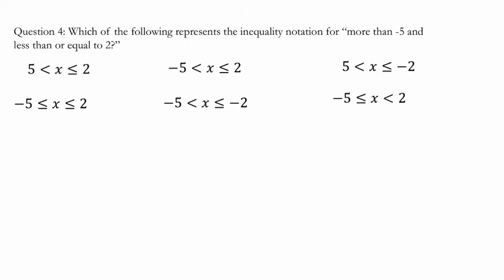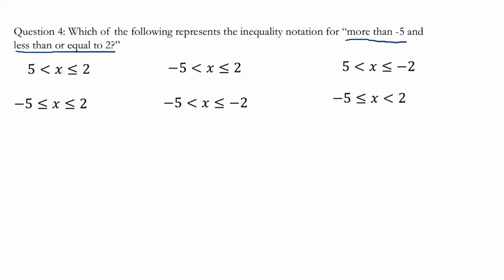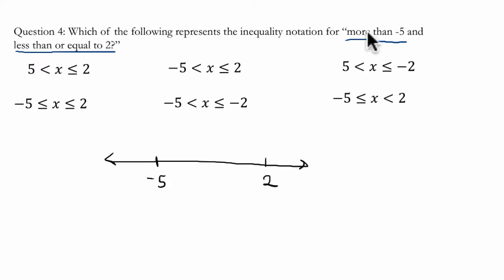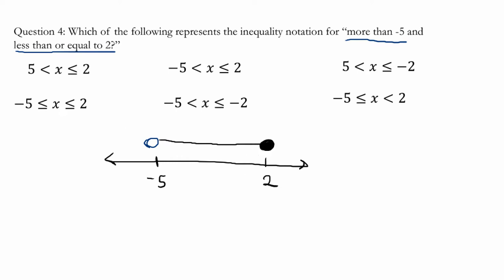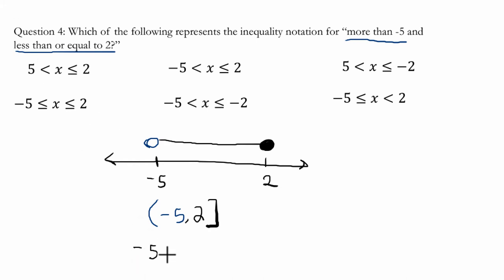Basic Linear Inequality 3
In this video, we look at basic inequality notation.